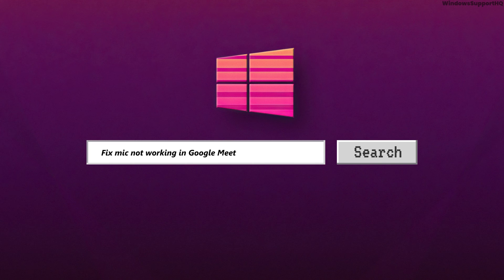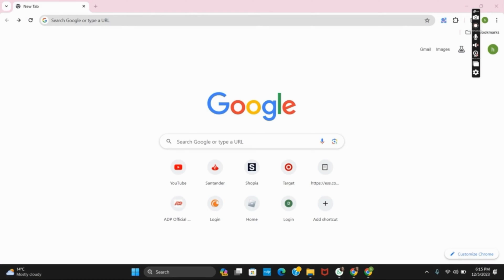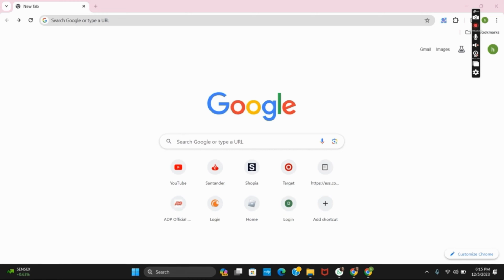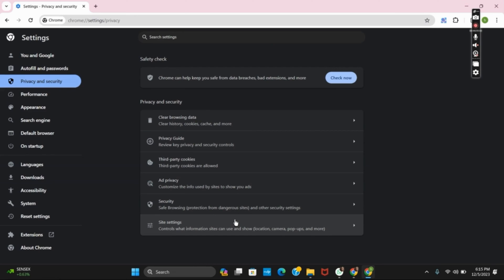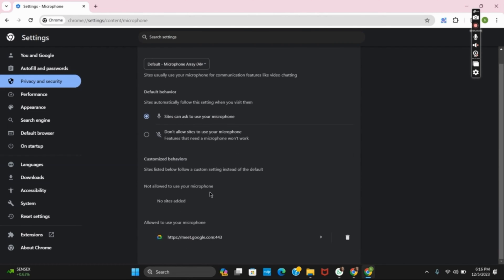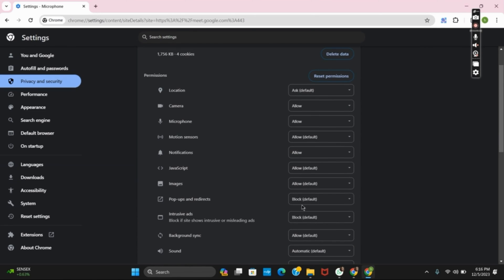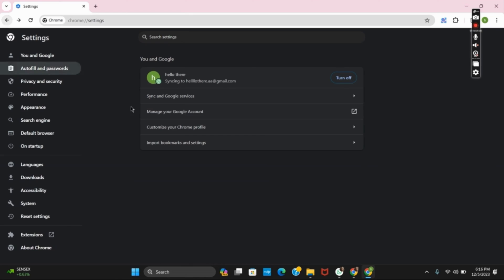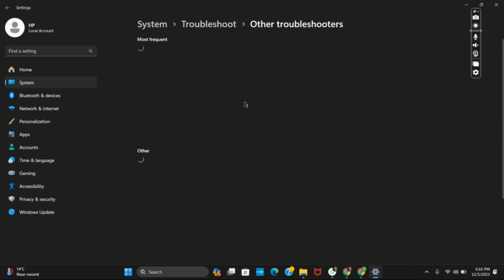How to Fix Mic Not Working in Google Meet on Windows 11/10 (FULL GUIDE)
Learn how to fix the microphone not working issue in Google Meet on Windows 11/10 with this comprehensive guide. Clear and uninterrupted audio is essential for effective virtual meetings. Follow these steps to troubleshoot and resolve microphone issues in Google Meet:

Timestamps:
0:00 Introduction
0:05 How to Fix Mic Not Working in Google Meet on Windows 11/10 (FULL GUIDE)

Ensure your Google Meet sessions are smooth and productive by following this full guide to address microphone problems on Windows 11/10.